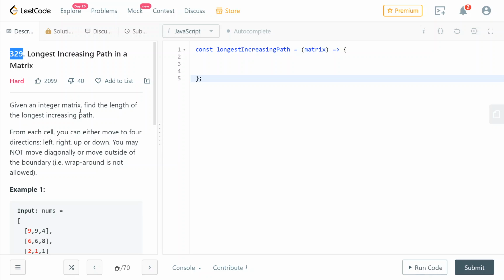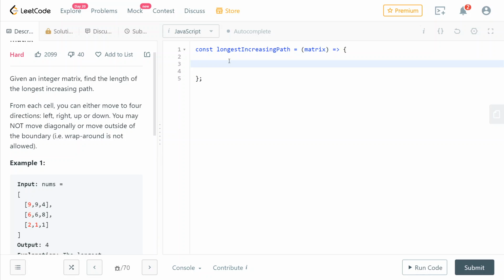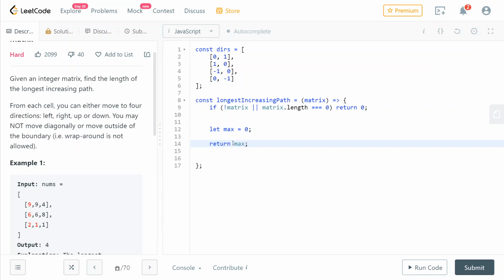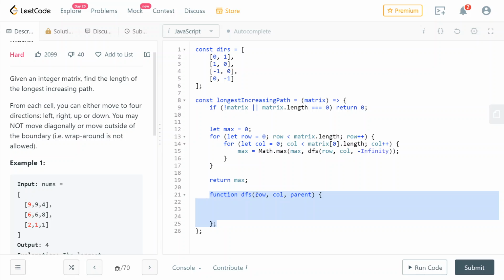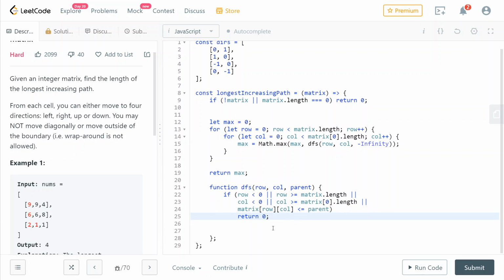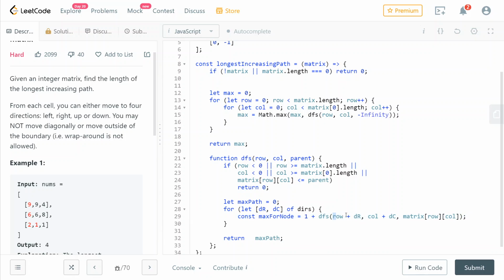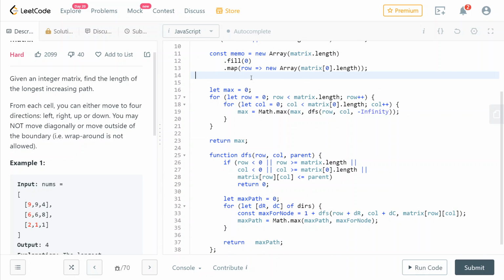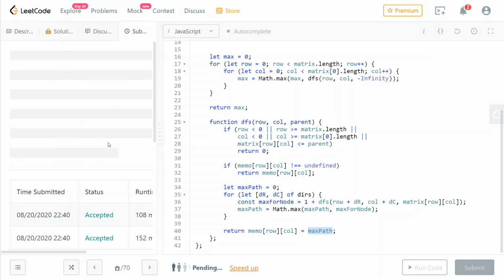LeetCode 329. [HARD] Longest Increasing Path in a Matrix